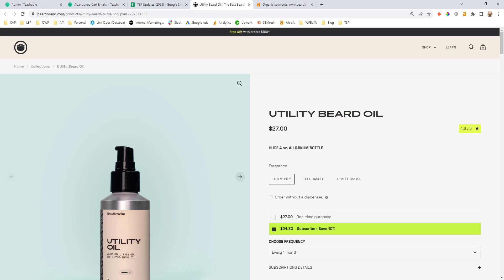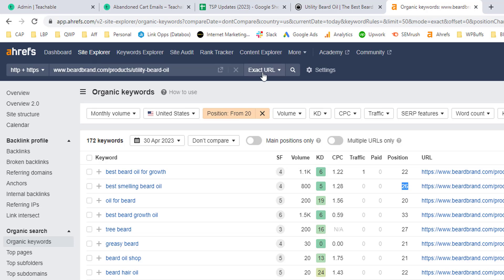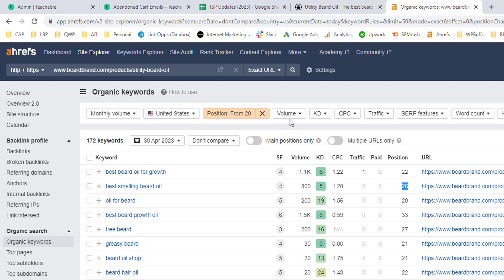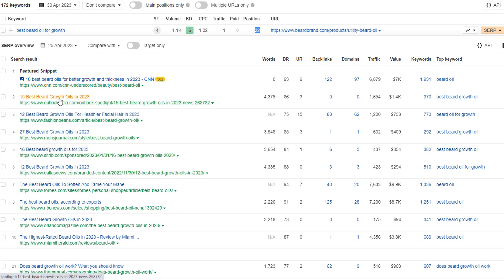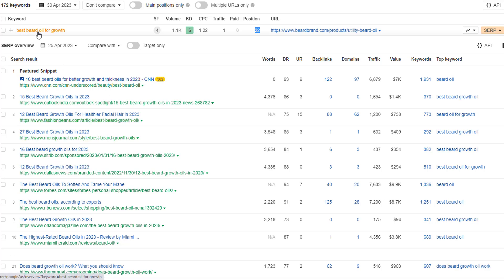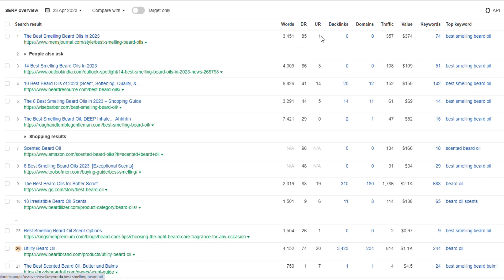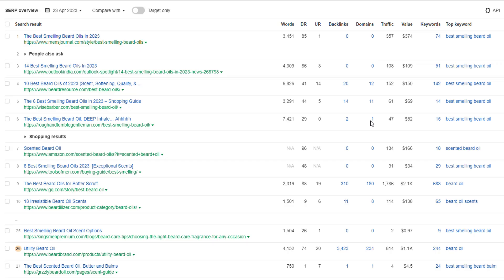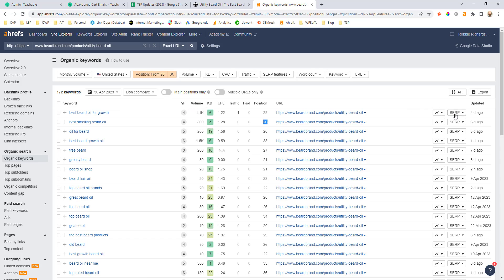Powerful Keyword Research Tip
In this short video tutorial, I'll share a powerful keyword research tip you can use to extract new high-intent keyword opportunities from your existing content. This is a powerful tactic that can be used on any website, and is one of the fastest ways to identify organic growth opportunities that have been sitting right underneath your nose.

I'll also show you how to match keywords with SERP intent so that you have the best chance of ranking your content.

➡️  RESOURCES:

👉 Join 700+ other students and get access to my premium training program, The SEO Playbook